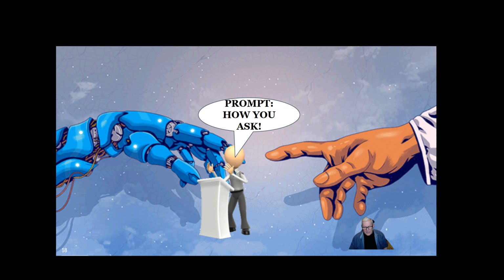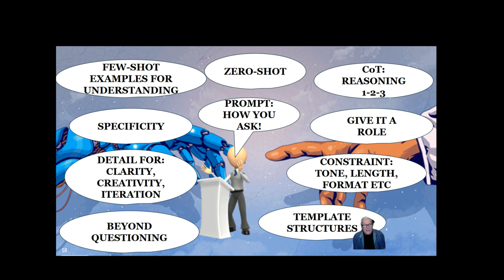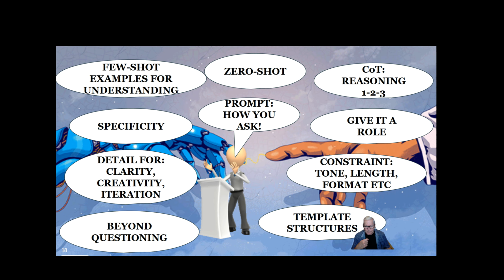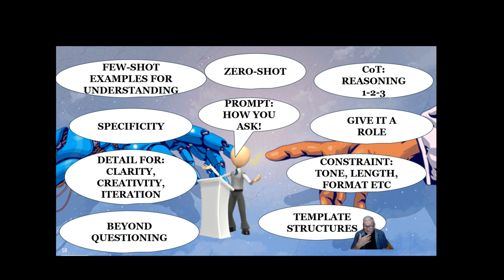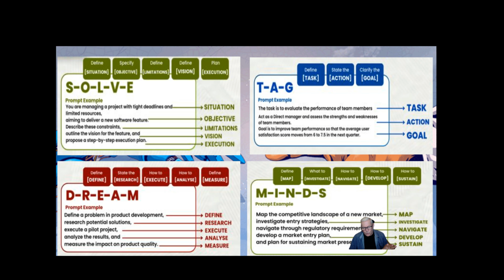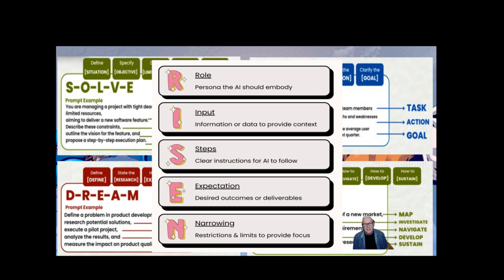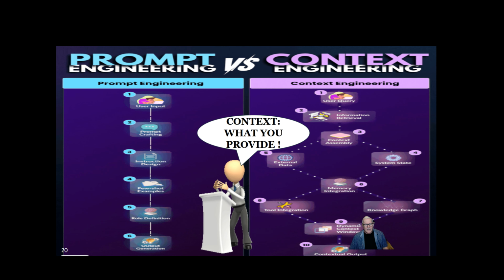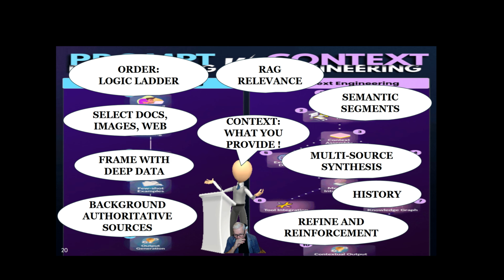FAI 2 CLIP C